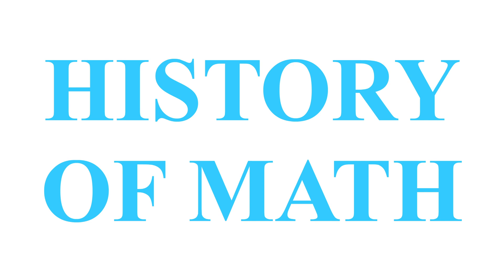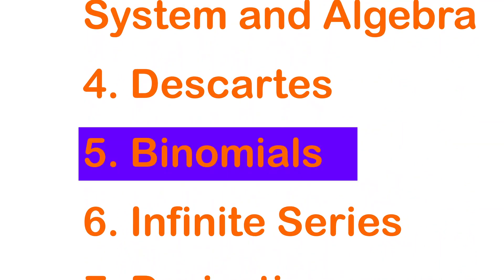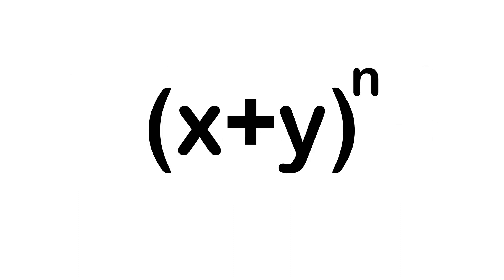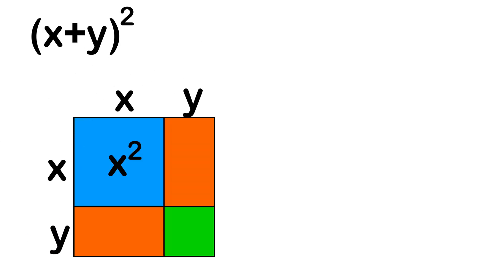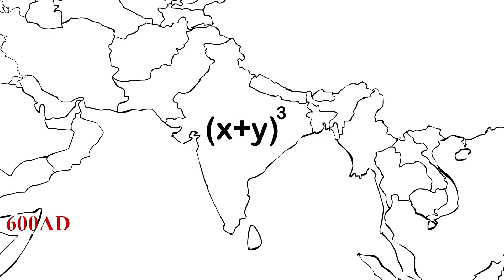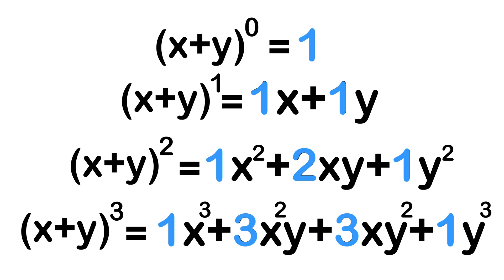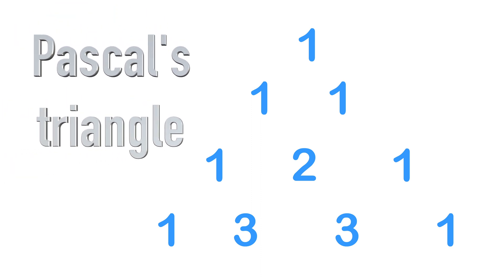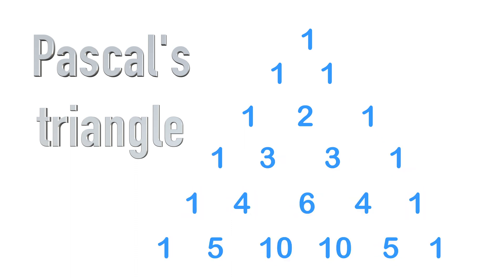History of Math: The Binomial Theorem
The binomial theorem is the repeated multiplication of (x+y). In other words, it is the algebraic expansion of (x+y) raised to a power of n.